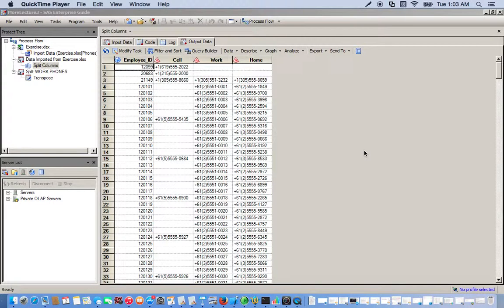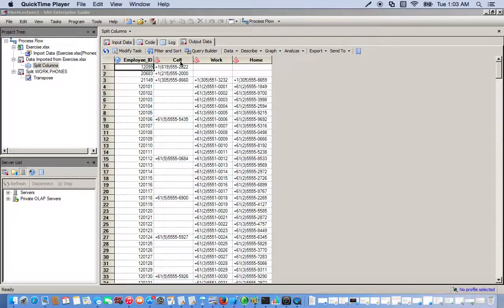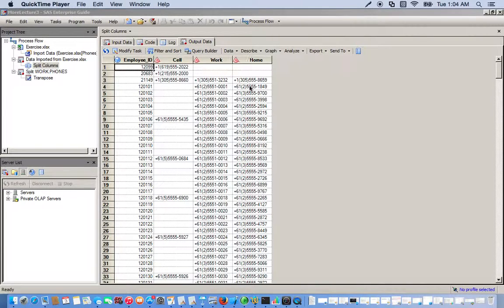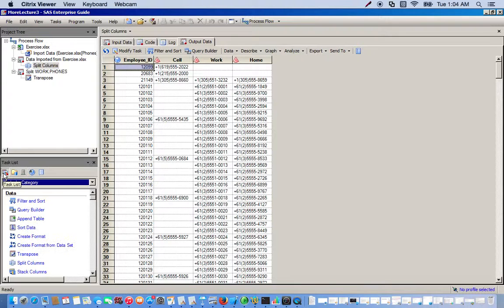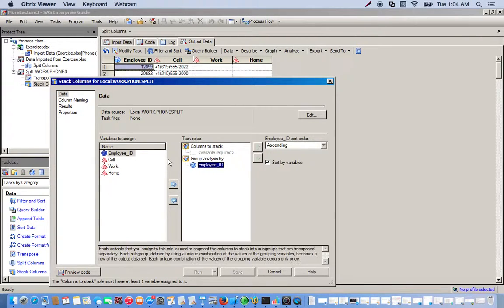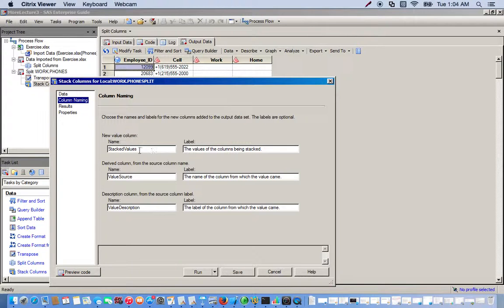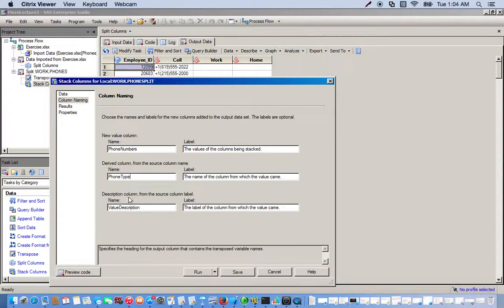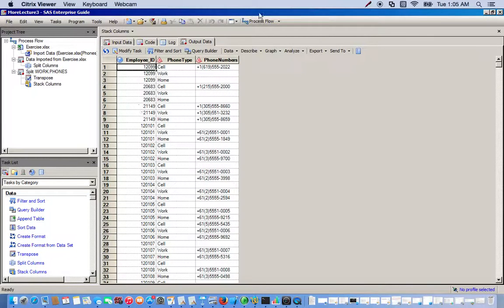L3 Stack Columns in SAS EG